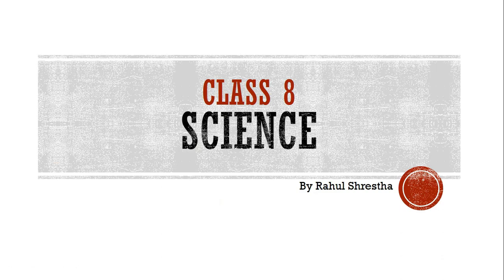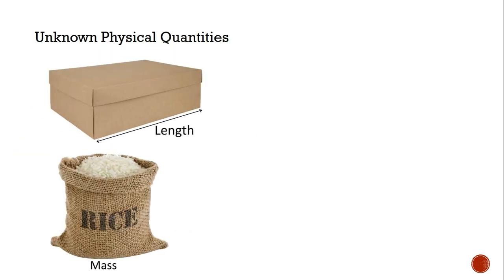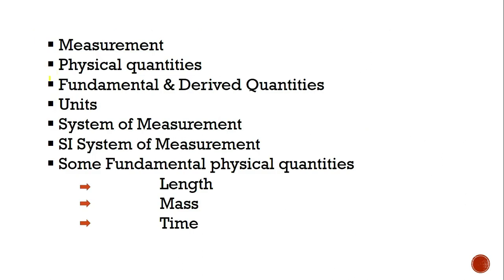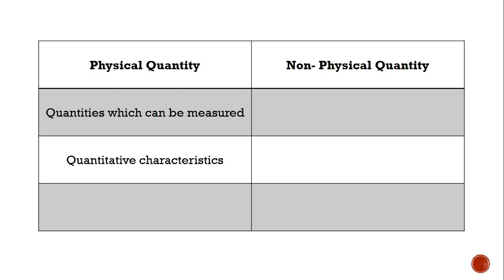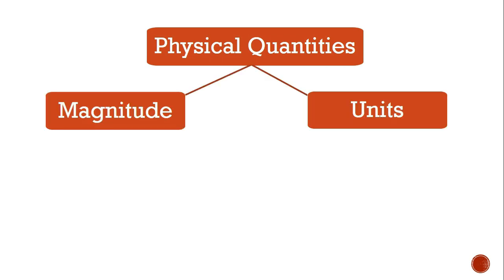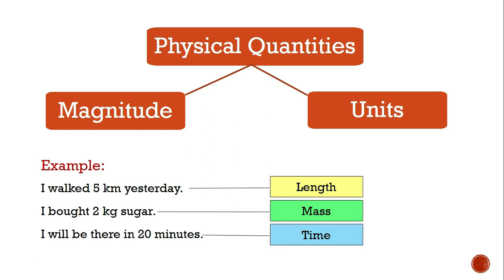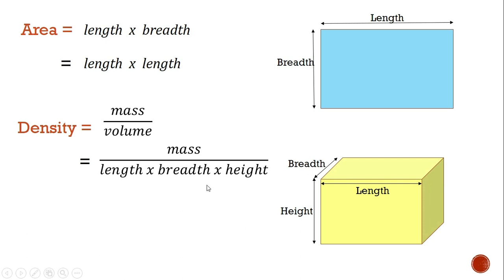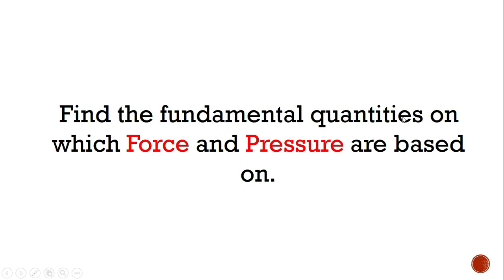Science 8 Measurement Day 2